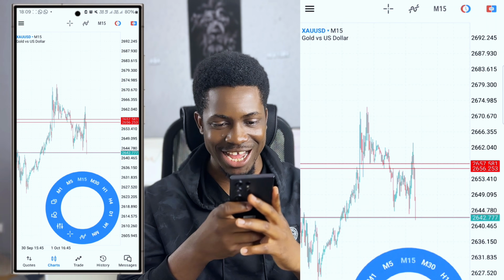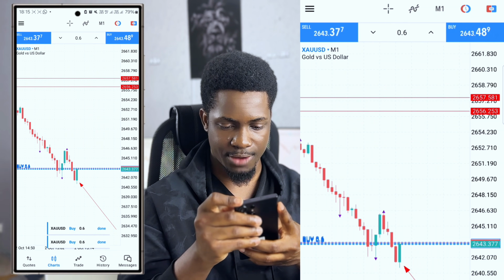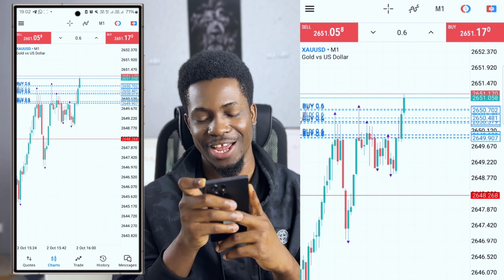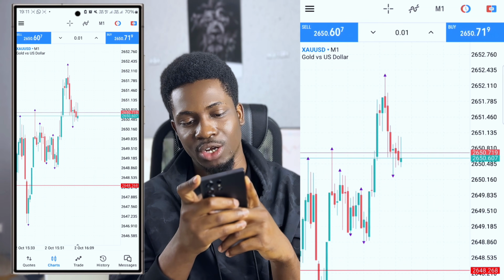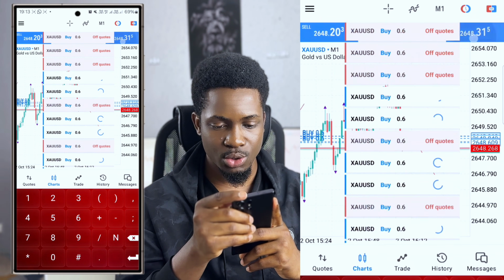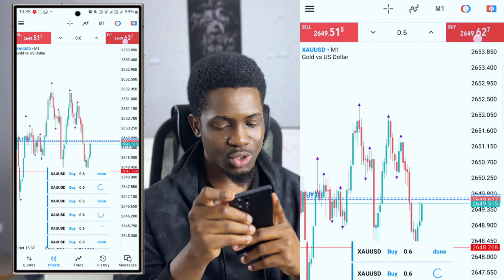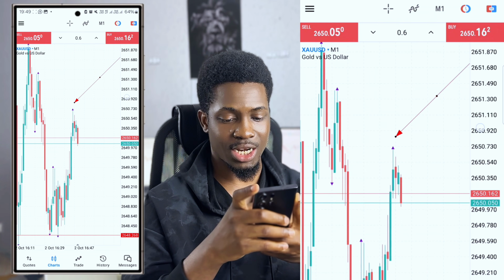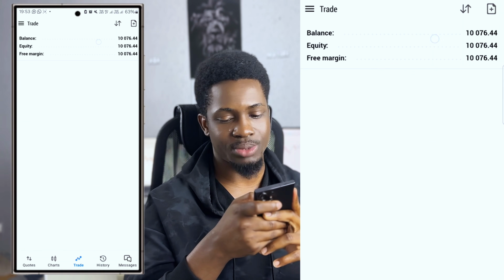I Made This Price Action Strategy Analyze The Entire Market For Me, almost 100% Accuracy MADE $10000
REGISTER FOR MARKET MARATHON 150